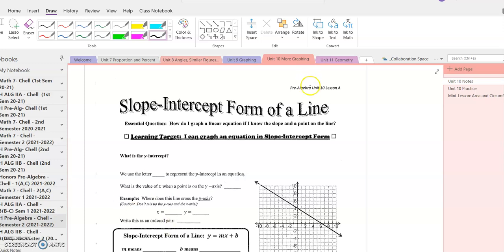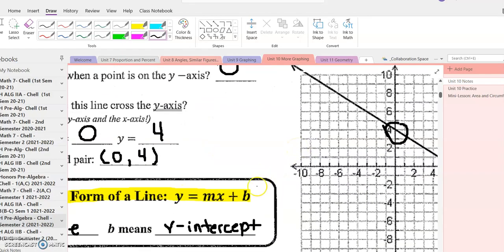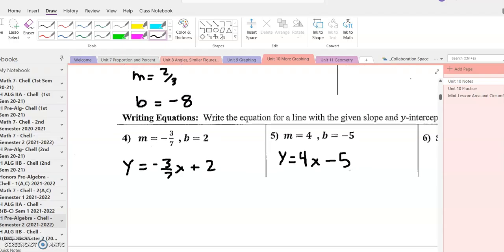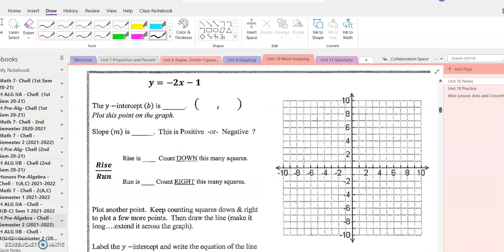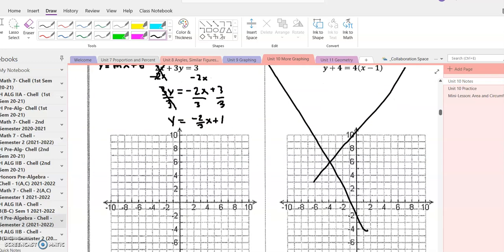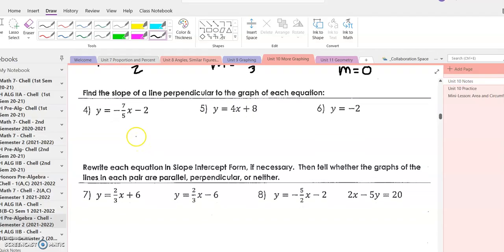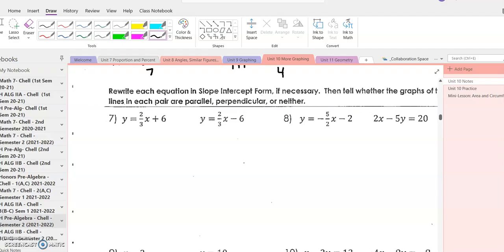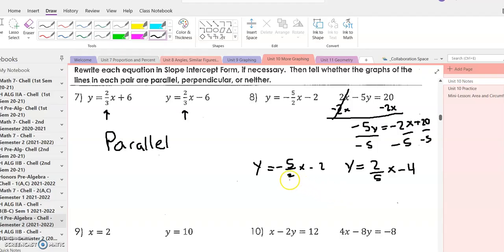10A Slope Intercept Form Notes